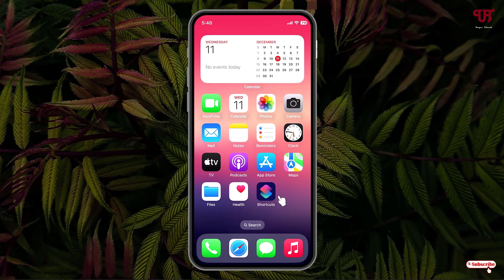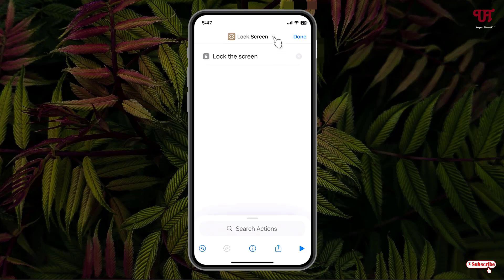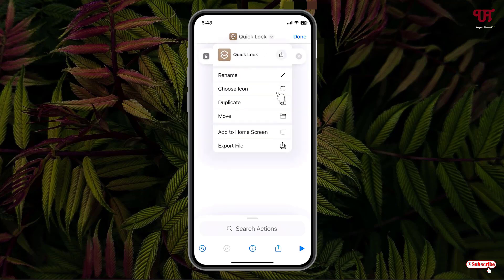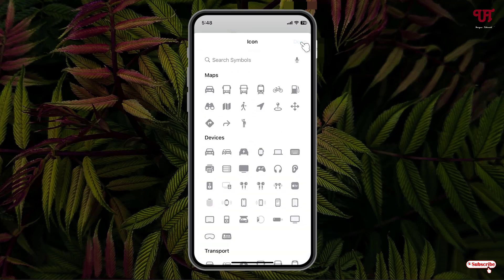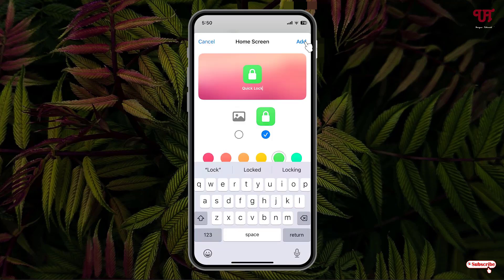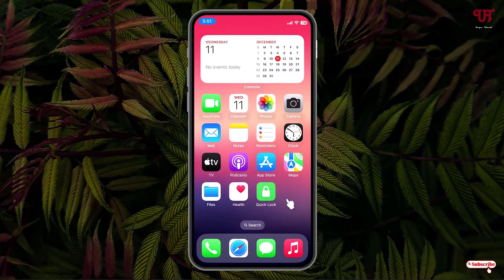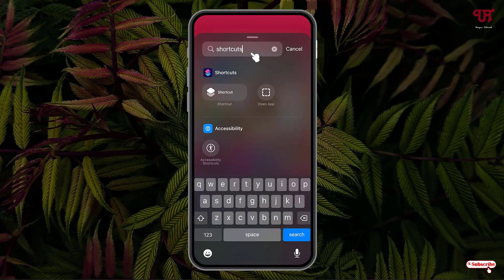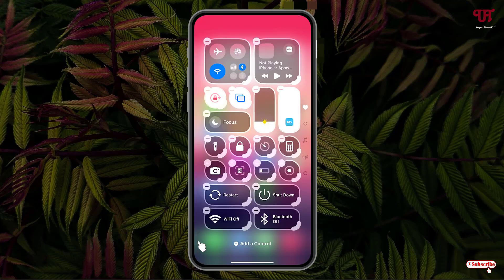How to add " Quick Lock " Icon in both Homescreen and Control Centre of iPhone and iPad Devices ?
This video tutorial is all about How to add " Quick Lock " Icon in both Homescreen and Control Centre of iPhone and iPad Devices.